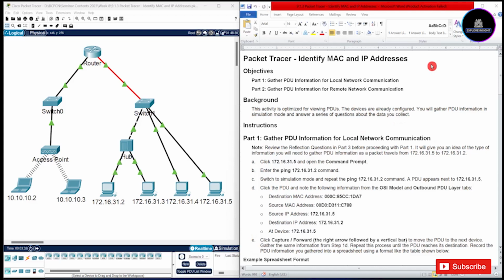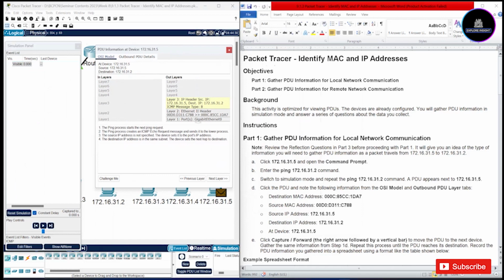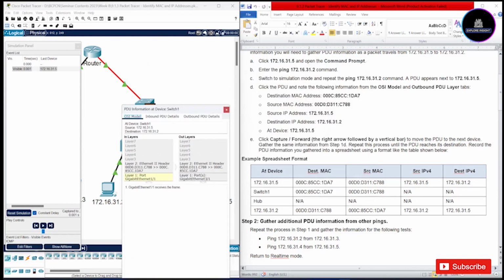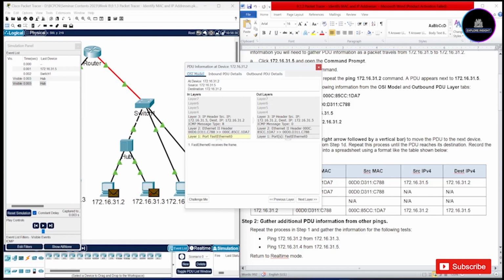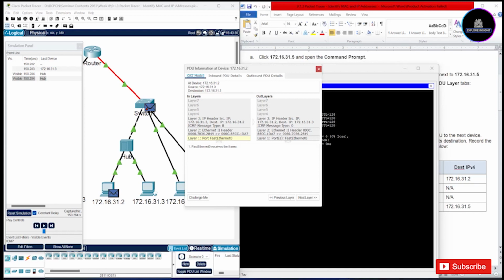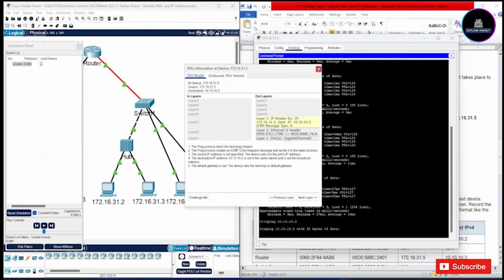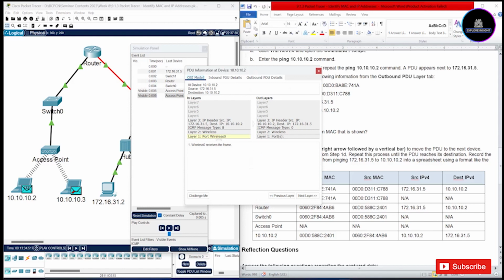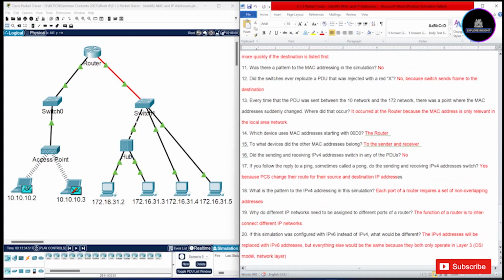9.1.3 Packet Tracer - Identify MAC and IP Addresses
This video is to teach you on how to identify MAC and IP addresses. Kindly note that the devices are already configured. You will gather PDU information in simulation mode and answer a series of questions about the data you collect.
Therefore, the objective will be of two-fold;
1. Gather PDU Information for Local Network Communication.
2: Gather PDU Information for Remote Network Communication
 Background